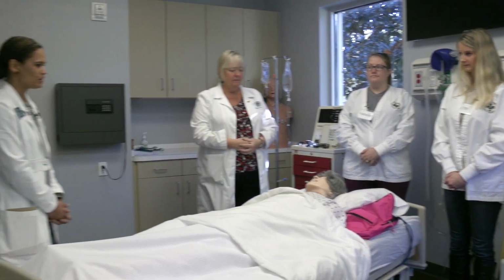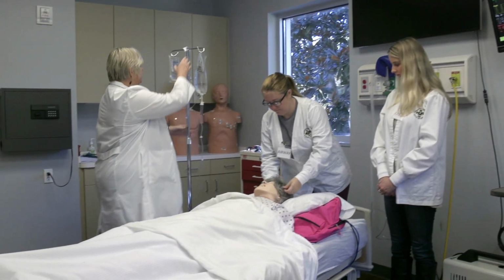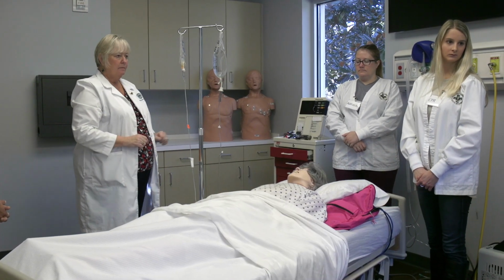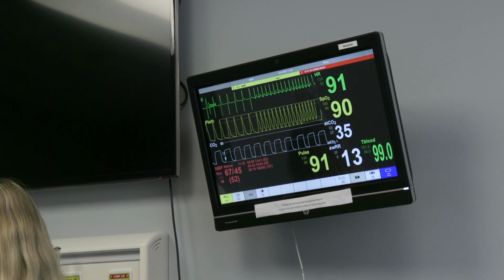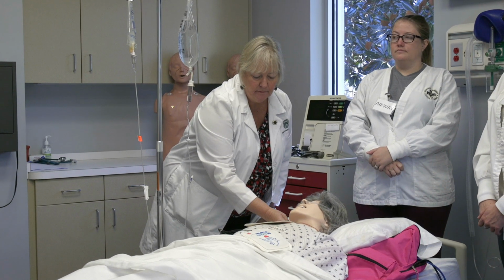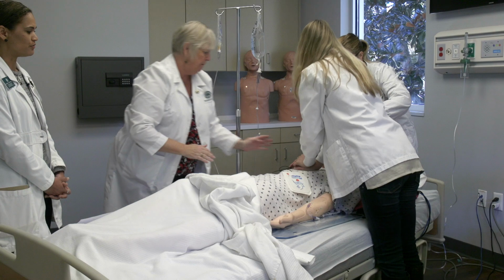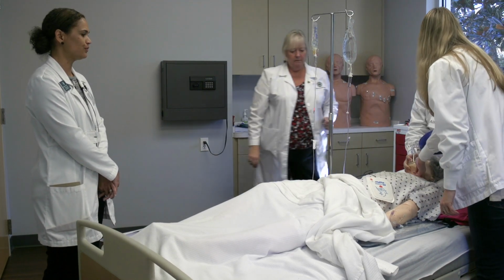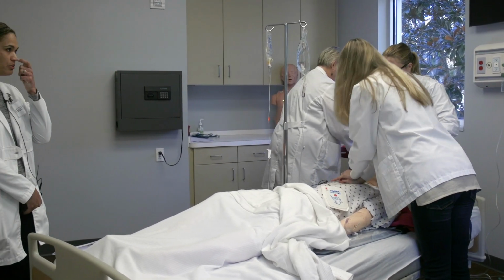ACLS Demonstration STAR Center SIM Lab